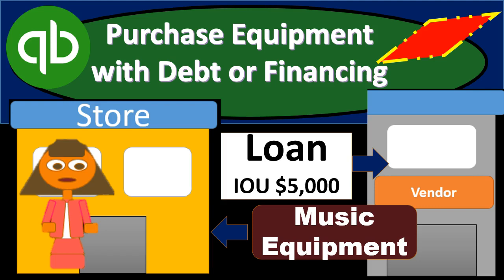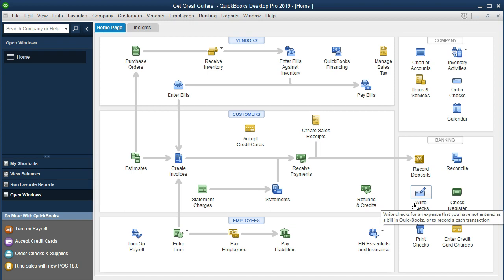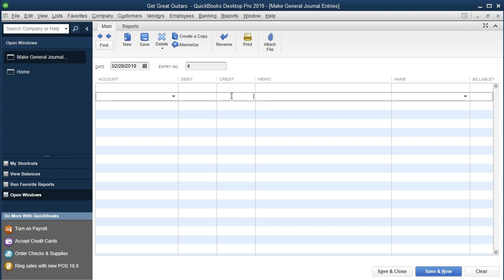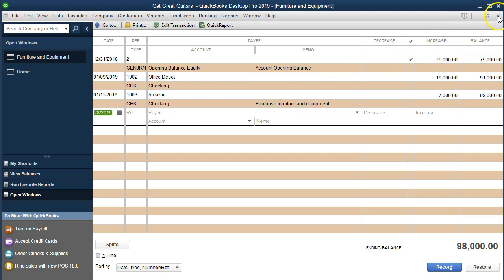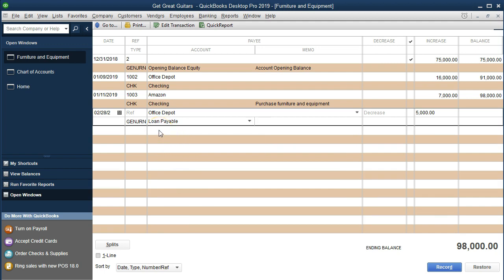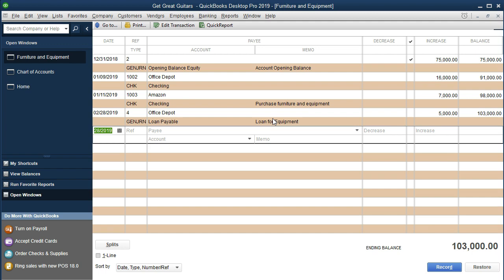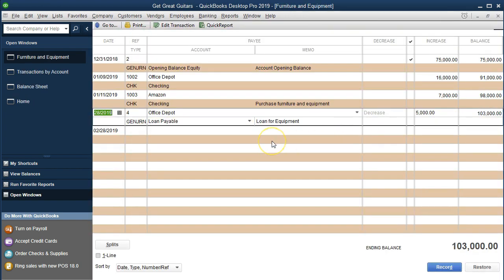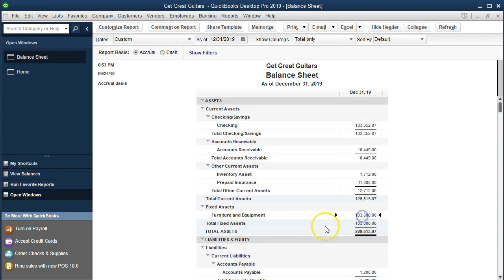QuickBooks Pro 2019 Purchase Equipment with Debt or Financing - QuickBooks Desktop 2019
Enter transaction for the purchase of equipment with debt, for the financing of the purchase of equipment in QuickBooks. The purchase of equipment with debt is not a transaction we see often so there is not preset form we can find on the  home page for the transaction. When there is no form to drive the transaction in QuickBooks we usually use a journal entry. We can fine the journal entry input screen in the company drop down. The journal entry would be a debit to equipment and a credit to loan payable or note payable. We can also use registers to record the transaction which reduces the need to know debits and credits. We can find the ledger in the banking drowp down under register. We can also go to lists drop down and chart of accounts. Once in the chart of accounts we can double click on the Equipment account to open the equipment ledger. We can then enter an increase to the equipment ledger and choose loan payable as the other accounting in QuickBooks.
Form more accounting and QuickBooks information see accounting webstie.
Enter bills and pay bills in QuickBooks Pro 2019. Entering bills in QuickBoks will result in a debit to expense or asset and a credit to accounts payable. We can enter bills to help sort bills in QuicKBooks rather then waiting to write a check. Writing a check would be a debit to expense or asset and a credit to cash. Entering  the bills will allow us to get the bills in the system closer to the time the services are used, resulting in the expense being recorded more accurately.